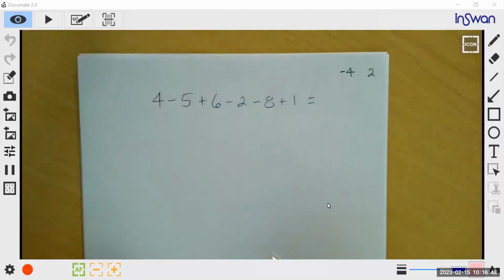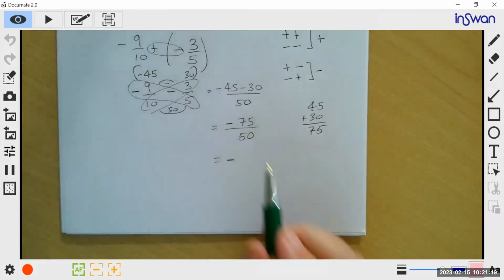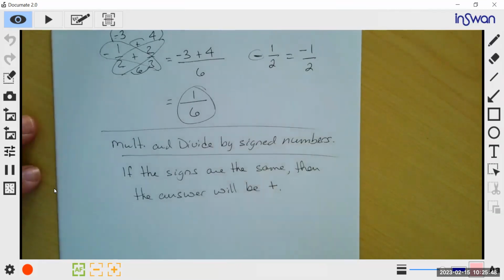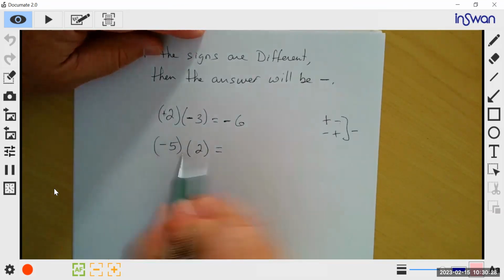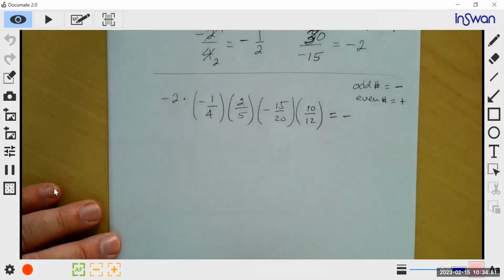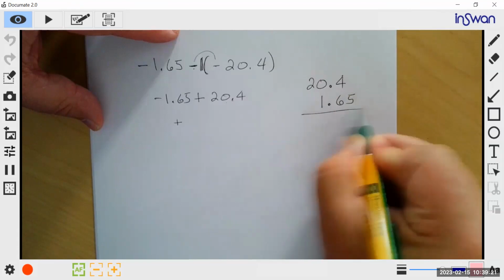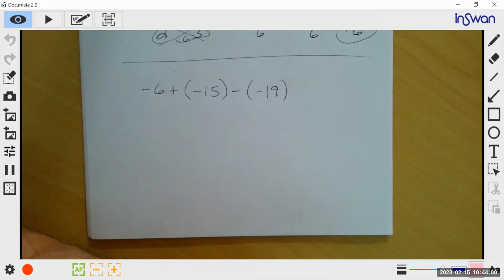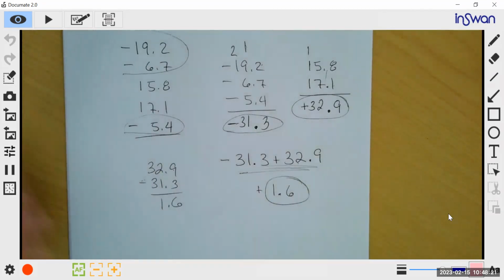BASM 0053 - LECTURE VIDEO - DAY 7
In this video, we covered the Order of Operations and the Rules of Addition/Subtraction and Multiplication/Division of Signed Numbers.